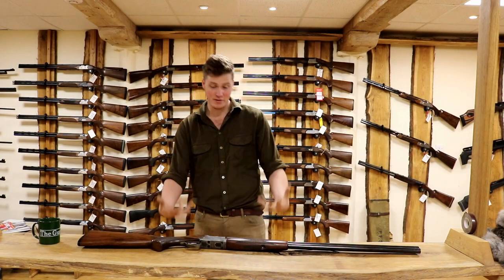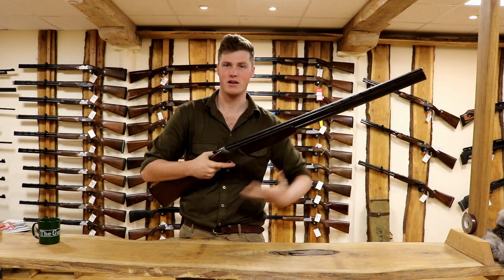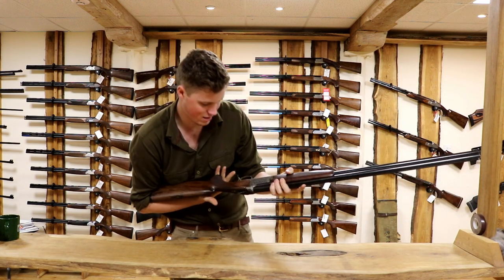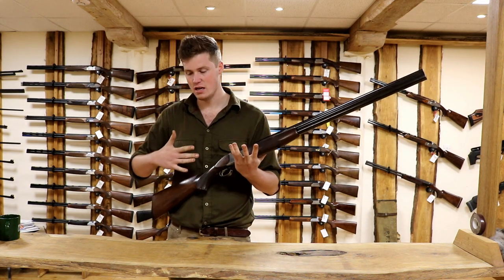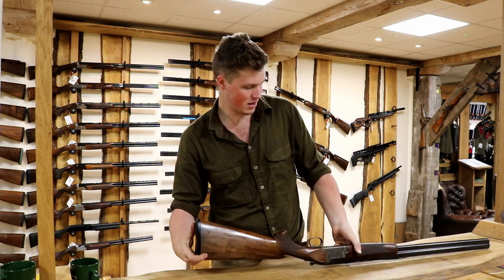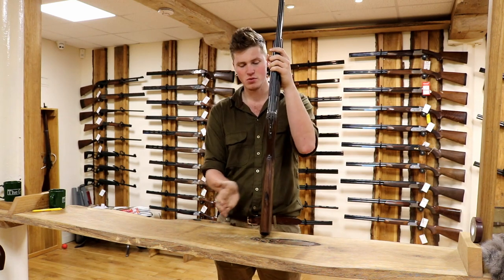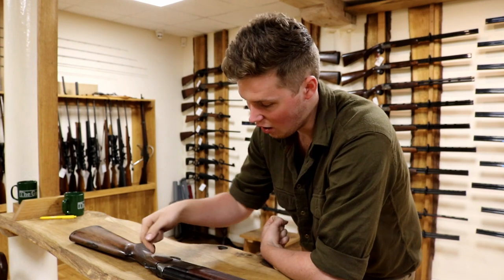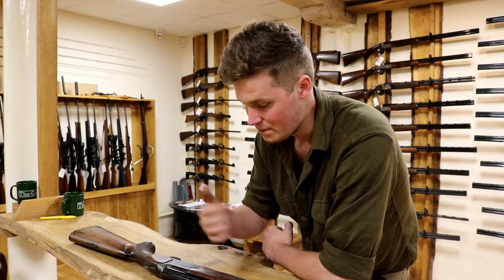Gun Fit with TGS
Welcome to The Gun Shop...